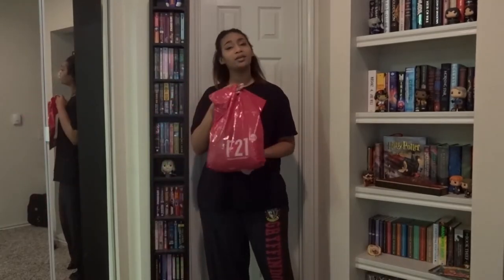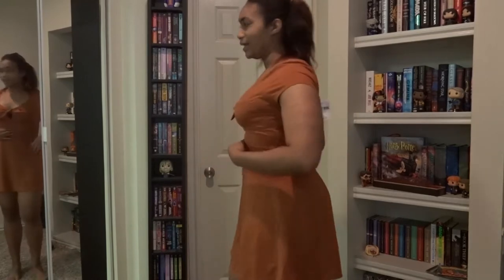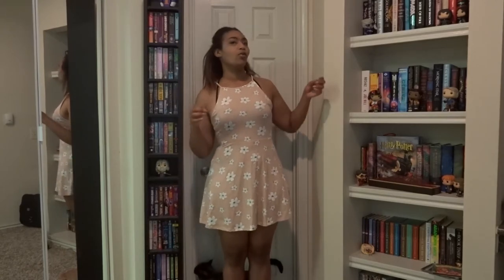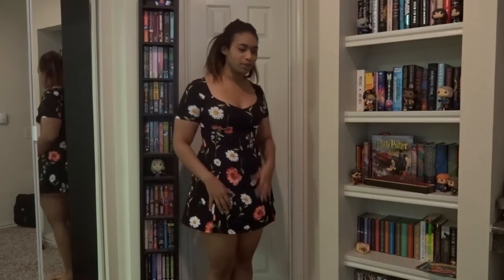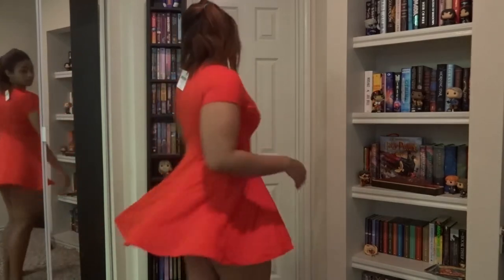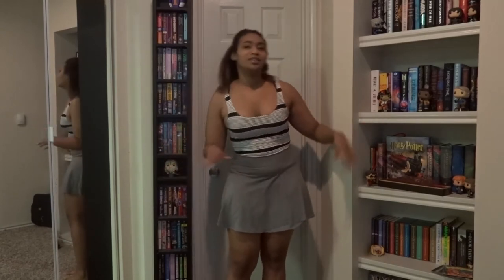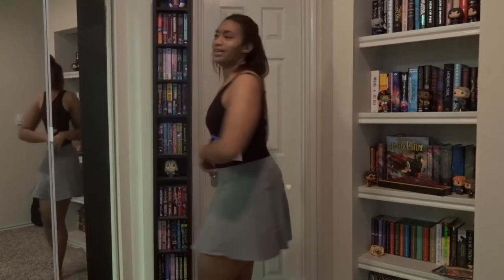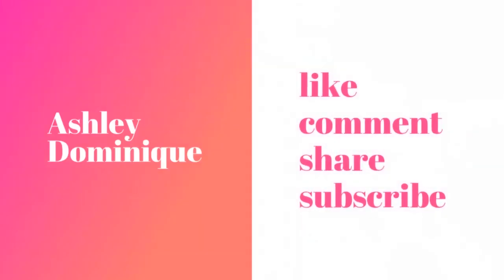Chubby Girl Forever 21 Try On Haul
I know this a bit of different content than usual. I promise I won't do this often, but it's fun sometimes.